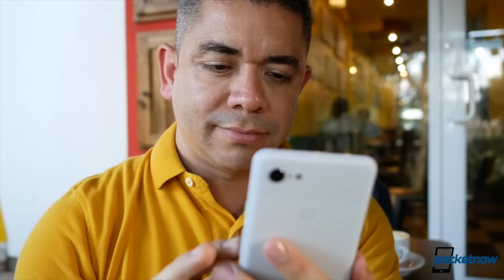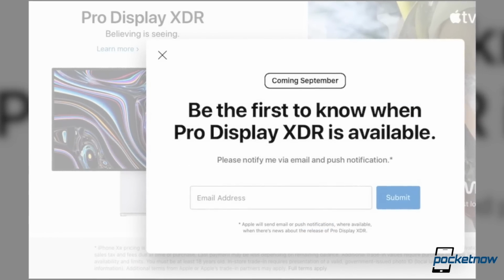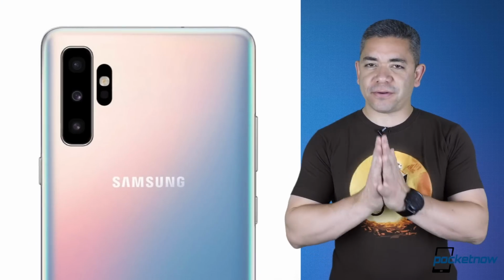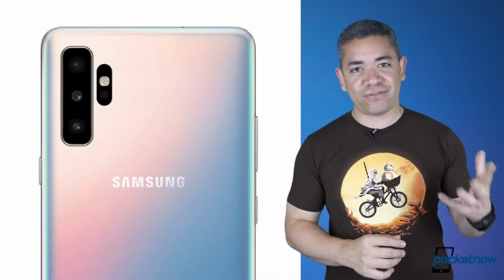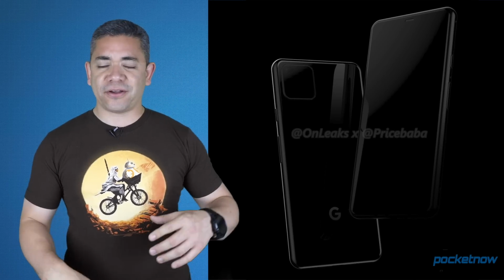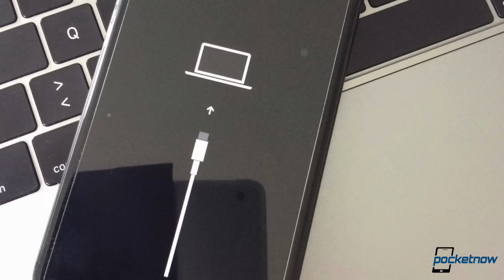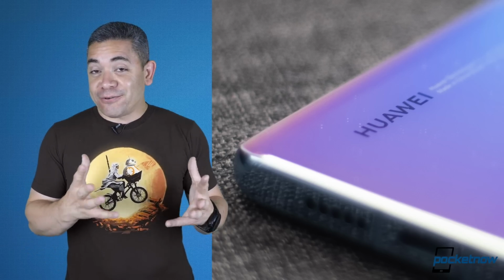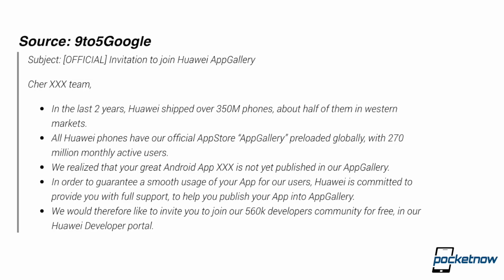Would you trust a Huawei App Store?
On Pocketnow Daily, Huawei is requesting developers to put apps in their AppGallery. There is a possibility that the 2019 iPhones will bring USB-C. We have new renders of the Google Pixel 4 that feature a worse design than its predecessor. New Galaxy Note 10 leaks hint to it only bringing a 25W charger. We now have a launch date for the new Mac Pro, XDR Pro Display and of course the fan-favorite stand. We end today's show with deals for the Google Pixel 3 XL on B&H.

Stories:
- Huawei is requesting that some developers publish their apps on ‘AppGallery’ store
- 2019 iPhone 11 to ditch Lightning and adopt USB-C?
- First credible Google Pixel 4 renders surface online w/ glass back, huge camera bump
- Apple Says New Mac Pro and Pro Display XDR Are Coming in September [Updated]
- Google Pixel 3 XL ships with 128GB of storage, 3-mo. pre-paid service for $650

[Video Title]
[Video URL]